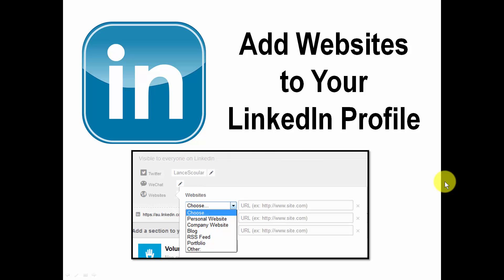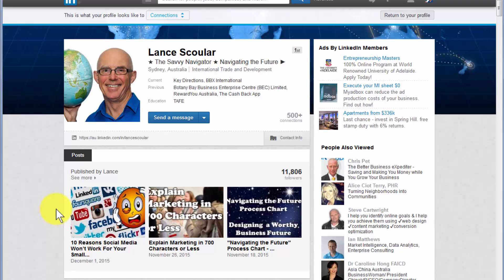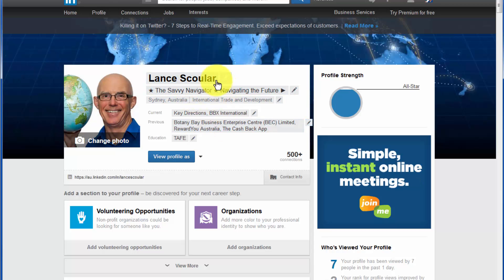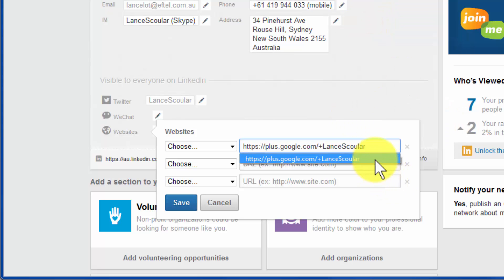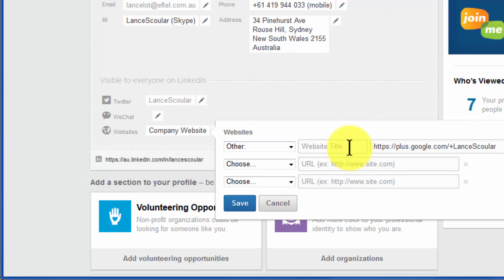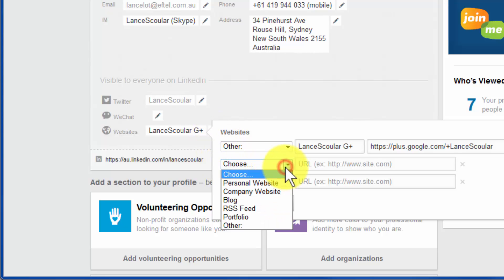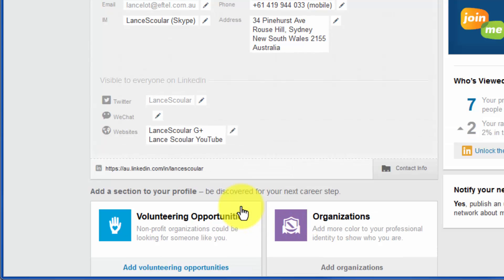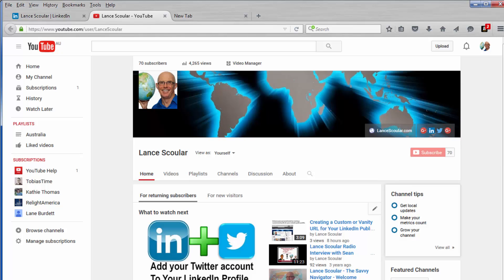Add Websites to your LinkedIn Profile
This his short video shows you how to add up to three URLs for websites Blogs or other platforms to your LinkedIn Profile in the contact section and how to customize the description.

Lance Scoular
The Savvy Navigator

Key Directions
Navigating the Future
34 Pinehurst Avenue
Rouse Hill (Sydney) NSW 2155 Australia